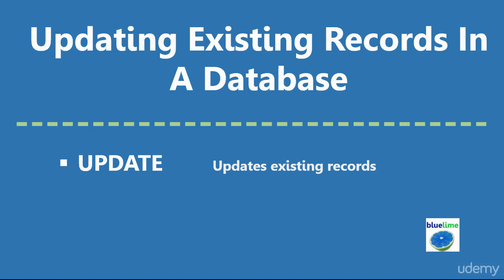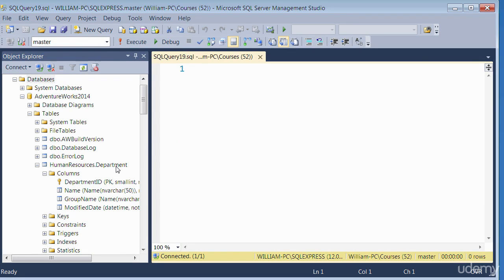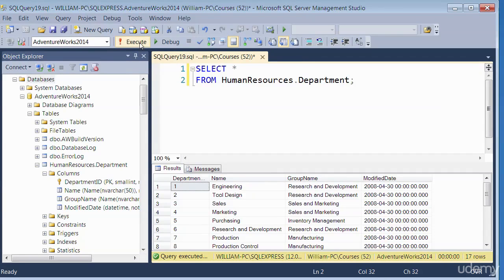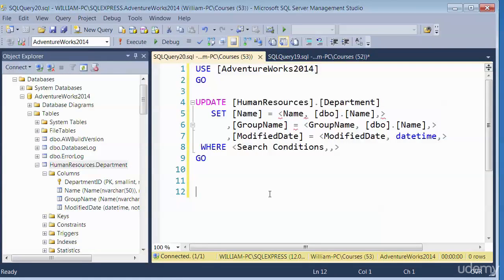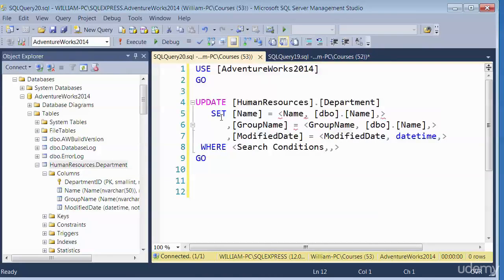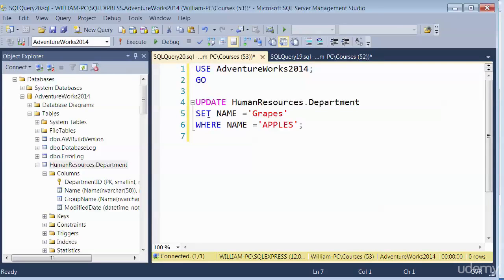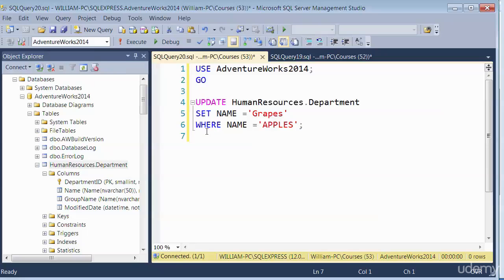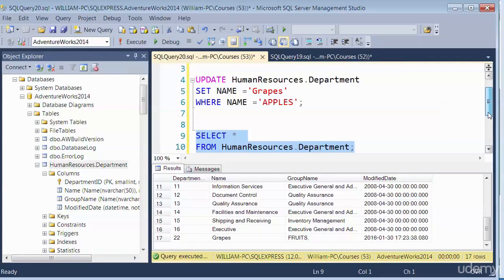SQL Tutorial - Updating existing database records in SQL- Lesson 017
How to update a record in SQL?
UPDATE Syntax
Notice the WHERE clause in the UPDATE statement. The WHERE clause specifies which record(s) that should be updated. If you omit the WHERE clause, all records in the table will be updated!